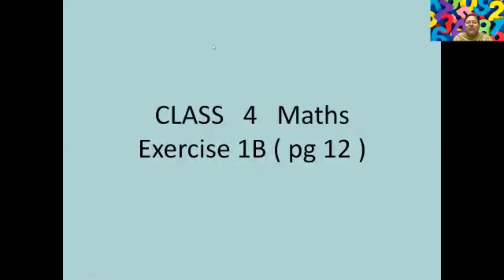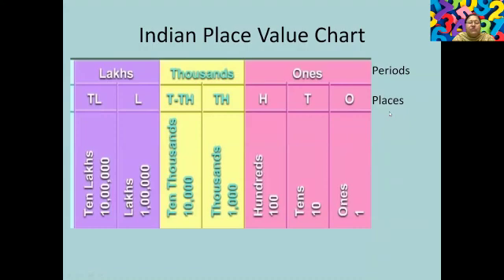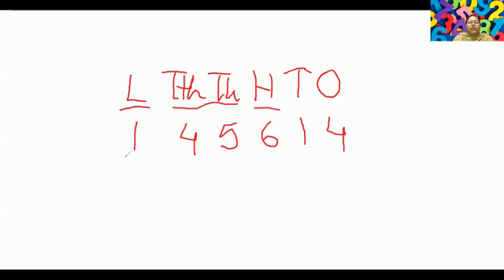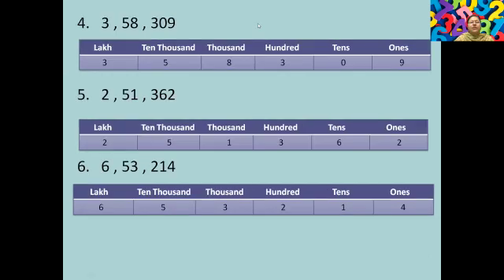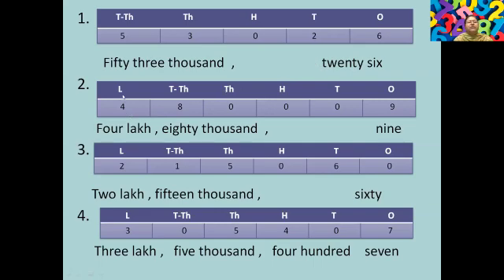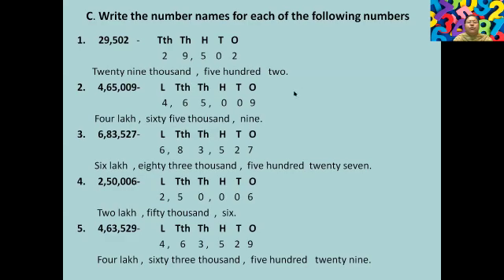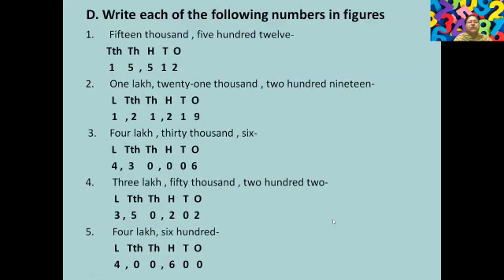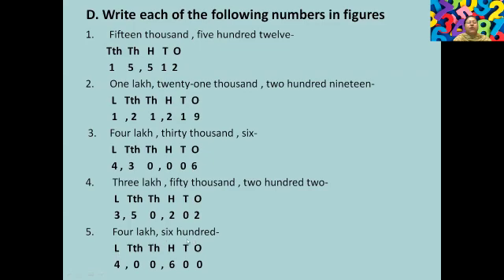Place Value. Exs (Class 4)